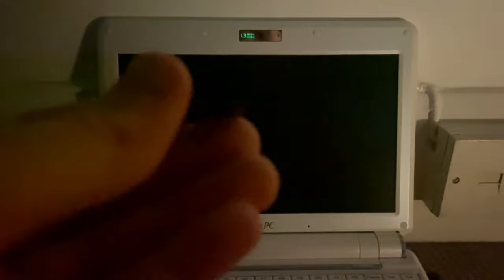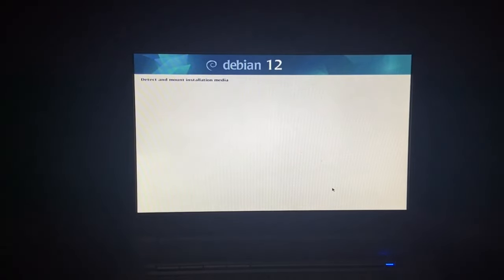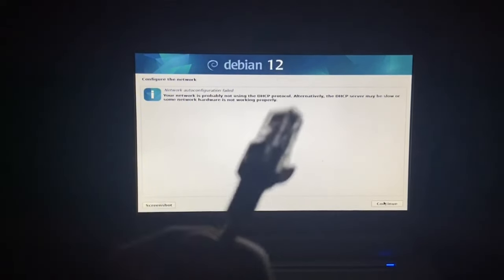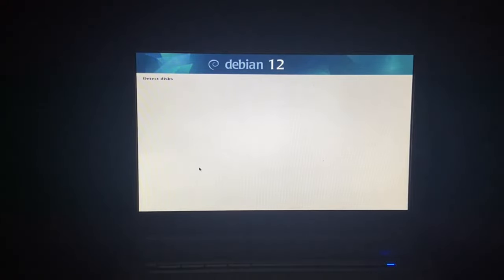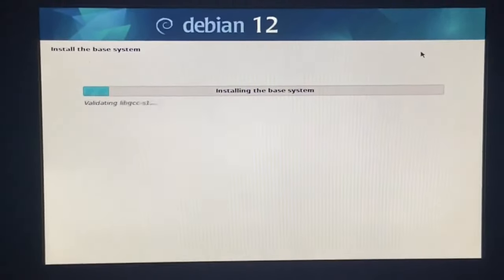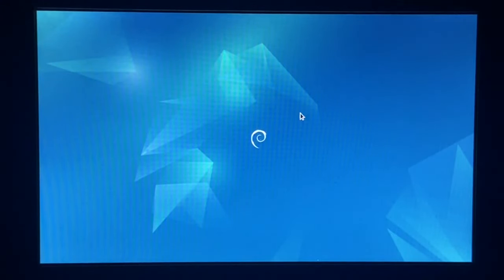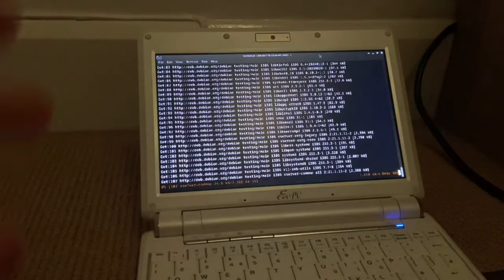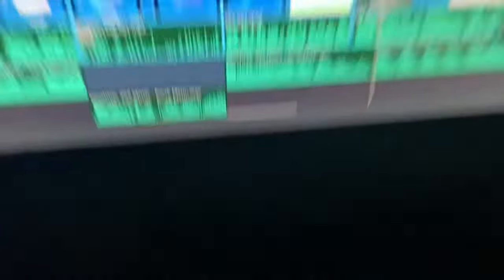Installing LINUX on a NETBOOK!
Let’s put new software on old hardware!